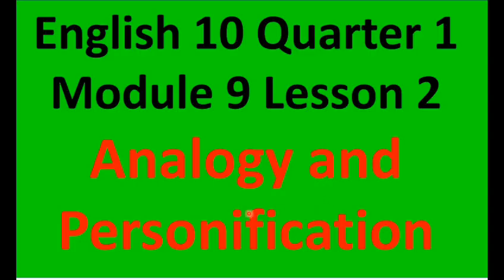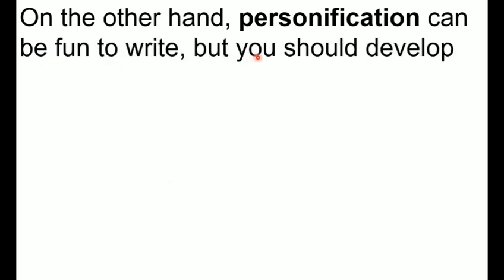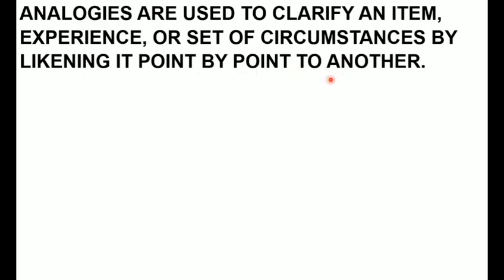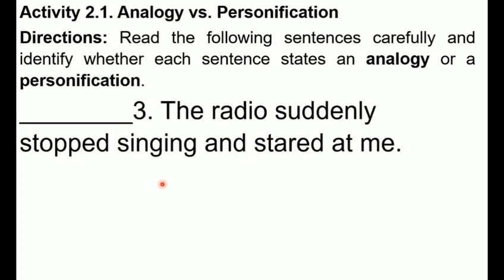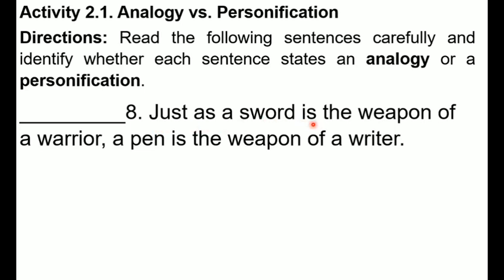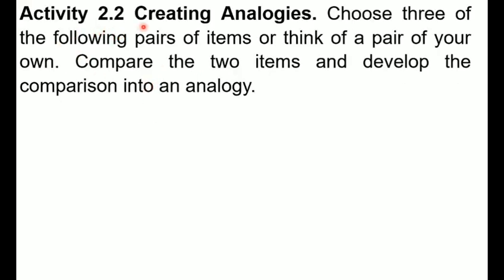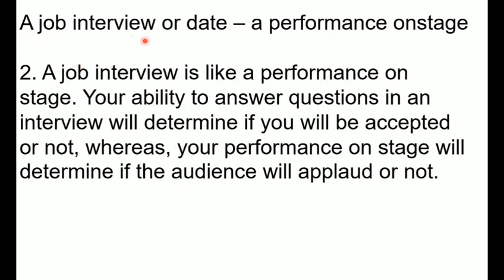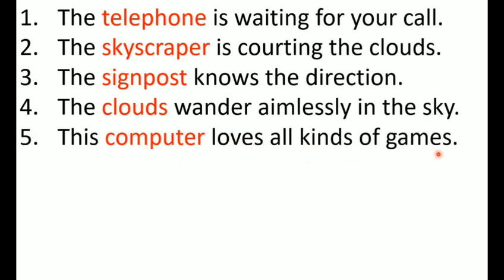HOW TO USE ANALOGY AND PERSONIFICATION English 10 Quarter 1 ( With full explanation )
This video intends to help grade 7 students understand their lesson in English 7 entitled HOW TO  USE  ANALOGY  AND  PERSONIFICATION  based on English  10  Quarter 1.
The purpose of this video is to help grade 7 students understand their lesson in English 7.

Below are the links of some of the lessons in English 7 you may need to watch for further studies:

how to use analogy and personification are all examples of
how to use analogy and personification but for animals
how to use analogy and personification characterize the snakes
how to use analogy and personification chicago
c. personification
how to use analogy and personification does the poet
how to use analogy and personification does the author
how to use analogy and personification does the text
difference between an analogy and a simile
does an analogy use like or as
what's the difference between an analogy and a simile
how to use analogy and personification from the necklace
how to use analogy and personification hyperbole onomatopoeia idiom alliteration
how to use analogy and personification hyperbole worksheet pdf
how to use analogy and personification instructions
how to use analogy and personification in
how to use analogy and personification interfere
how to use analogy and personification in fahrenheit 451
how to use analogy and personification is called
how to use analogy and personification in a sentence